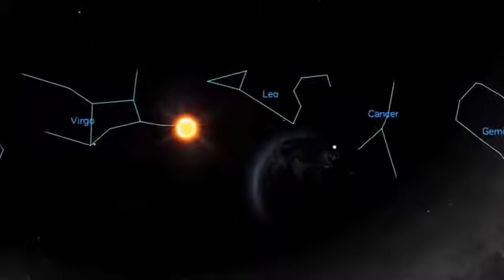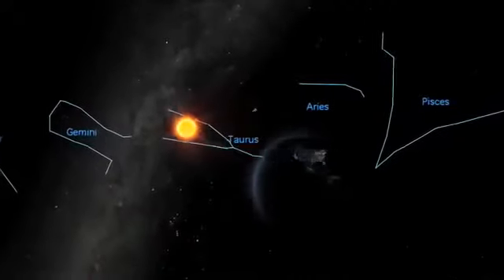Earth's motion around the Sun ::: scientific and in detail explanation.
scientific details on earth's motion around sun.